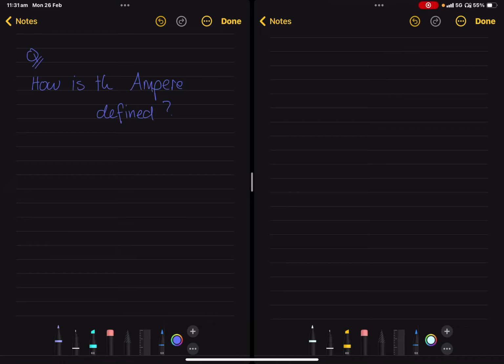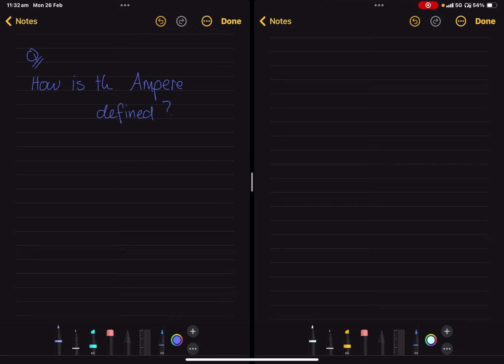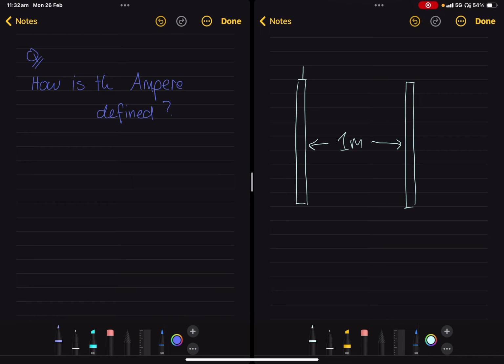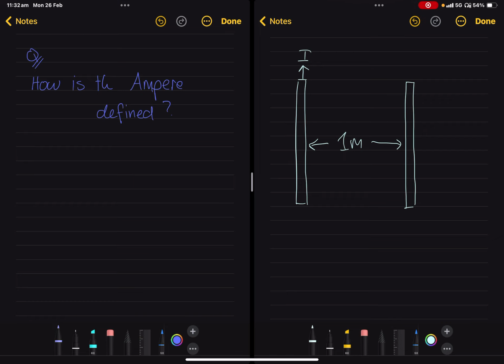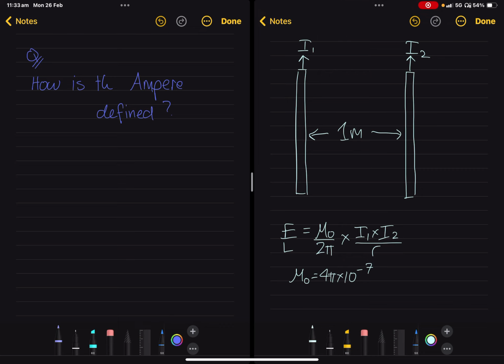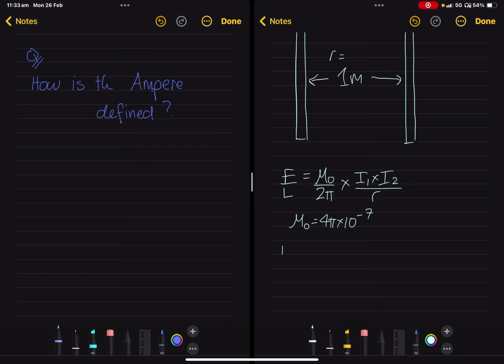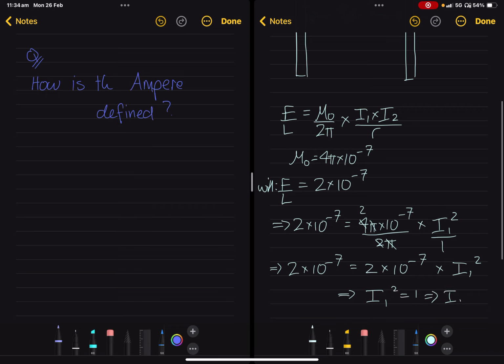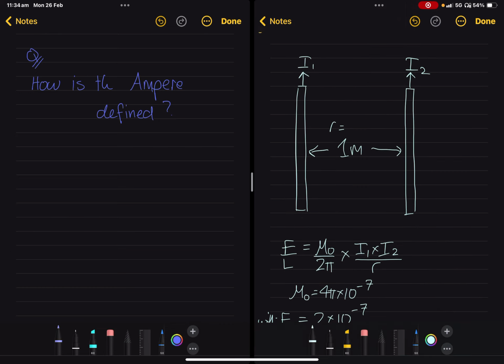Module 6 Electromagnetism Set6 Q1 Forces on parallel current carrying wires